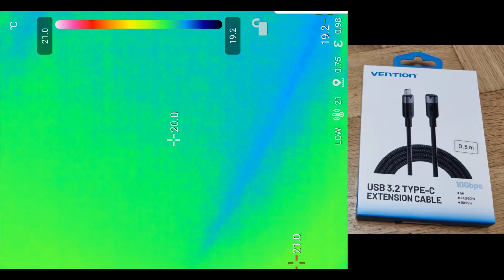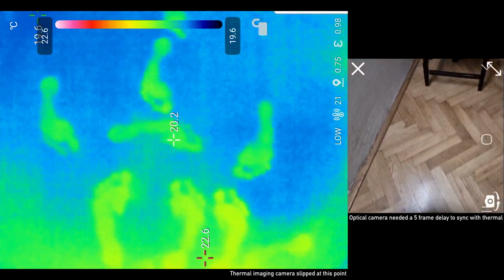iSee Fluke Thermal Imaging and Video Alignment Test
I was able to jerry rig up a working aligned optical and thermal recording. Best way forward now is to make a 3D printable clip.